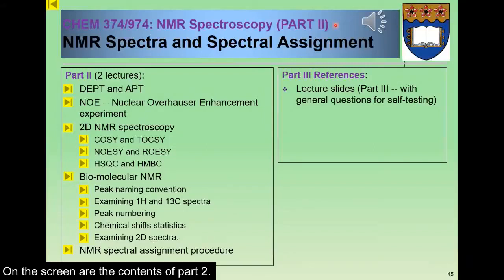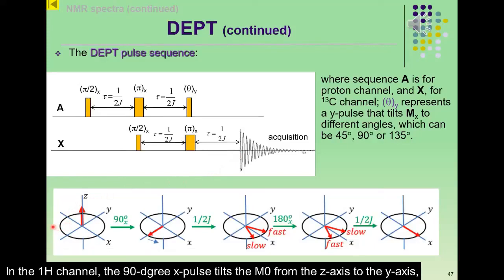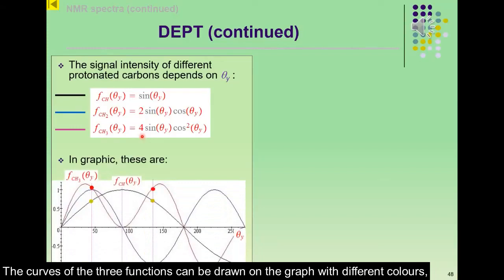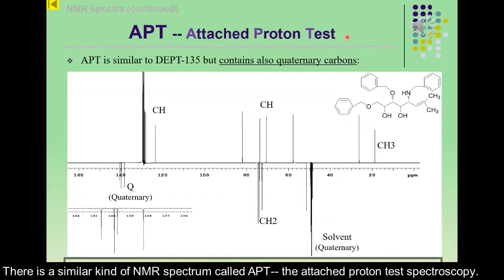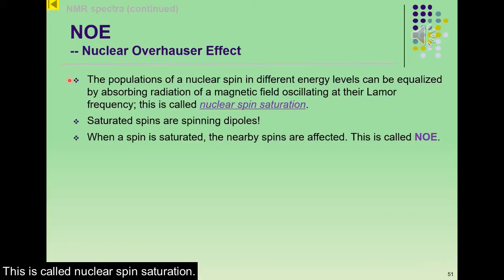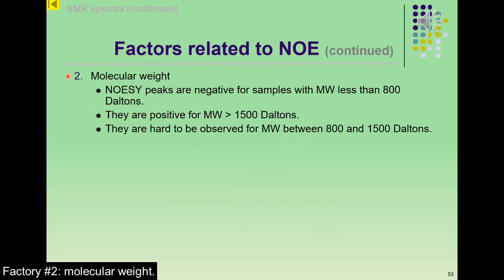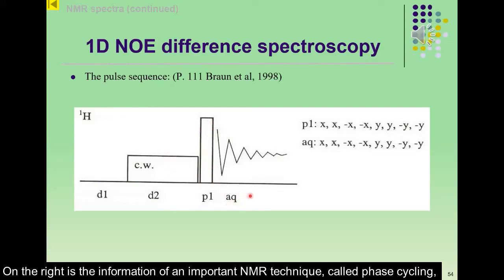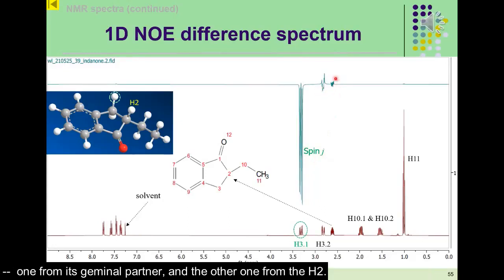Wilford Lie’s NMR Video 05a for 2022